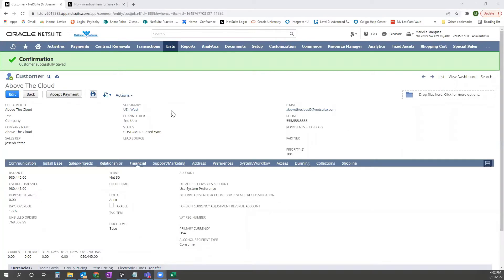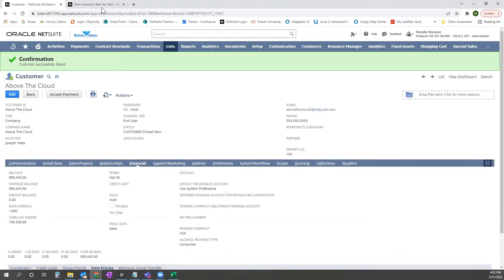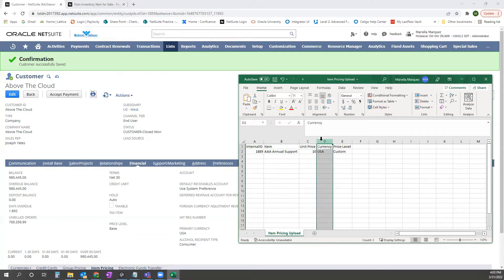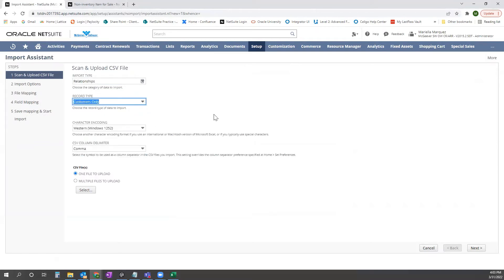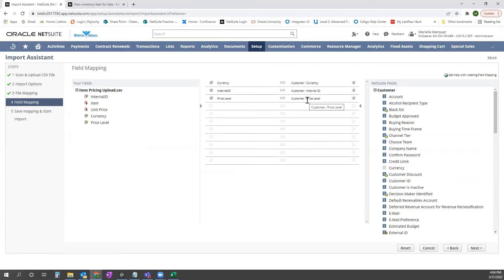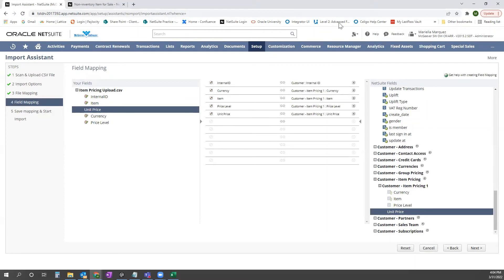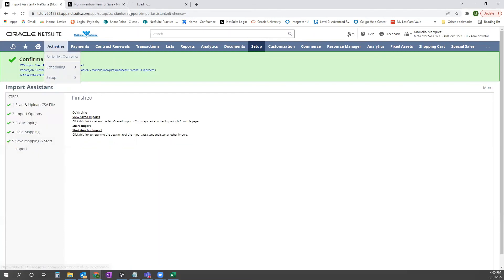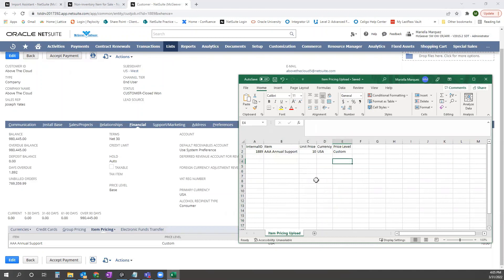NetSuite Training: Short & Suite: Customer Item Pricing Upload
Welcome to our NetSuite How-To tutorial! In this video, we'll walk you through the essential steps to master Customer Item Pricing Upload within the NetSuite platform.

Learn how to streamline your pricing strategy and efficiently manage customer-specific item pricing data. Whether you're a NetSuite beginner or a seasoned user, this tutorial will empower you to take control of your customer item pricing.

If you have any questions or need further assistance, drop us a comment or reach out. NetSuite mastery is just a click away.